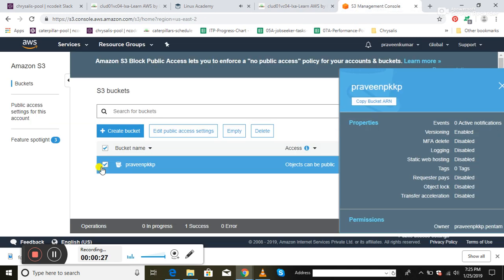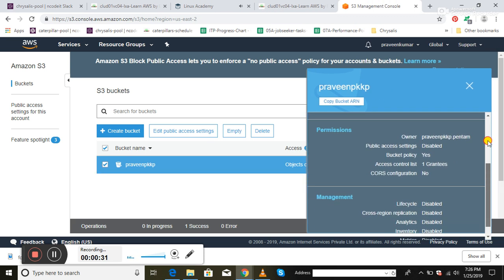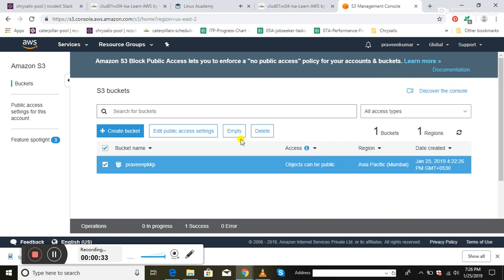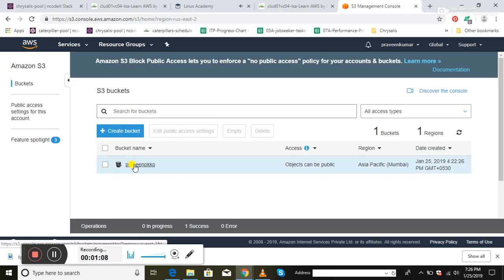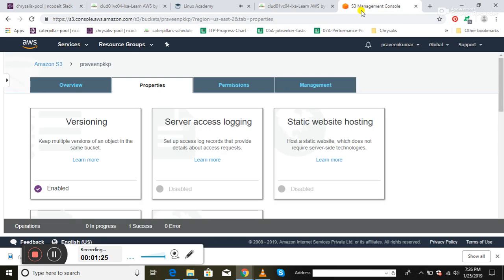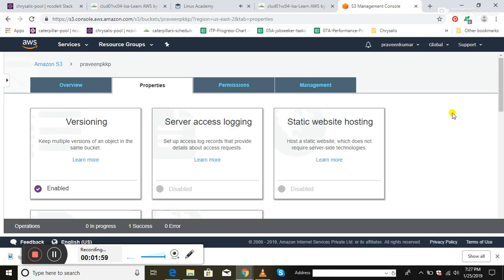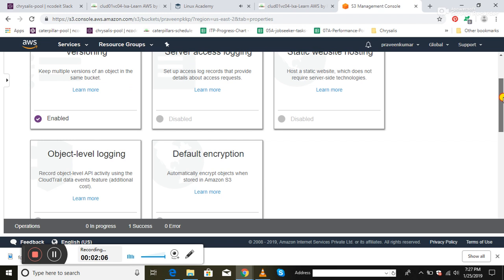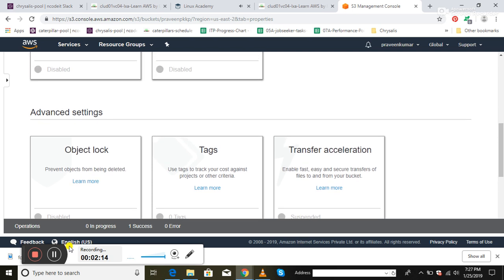Applying a Bucket Policy